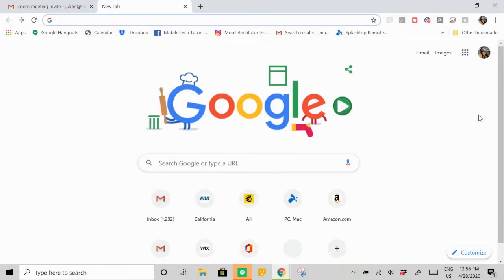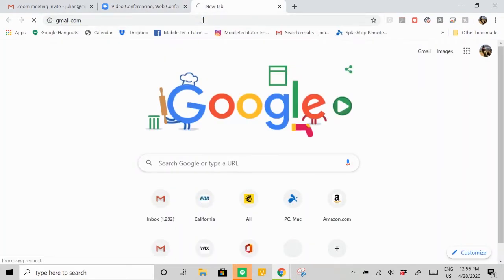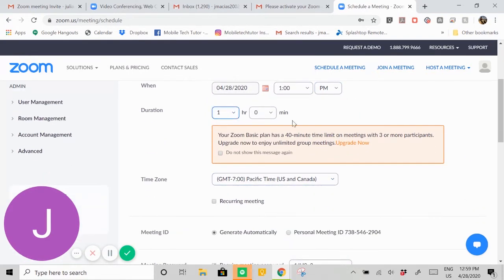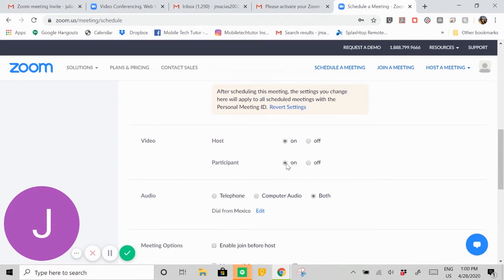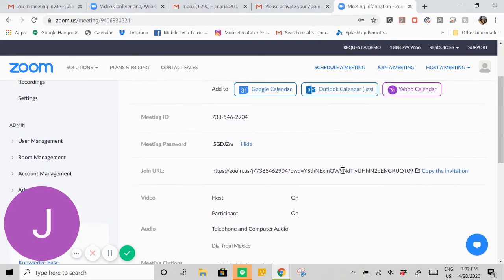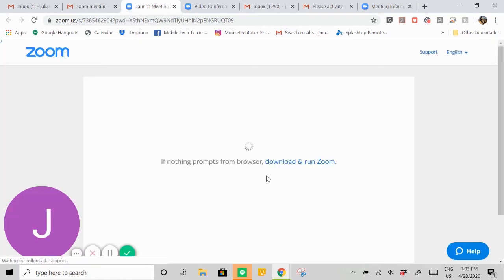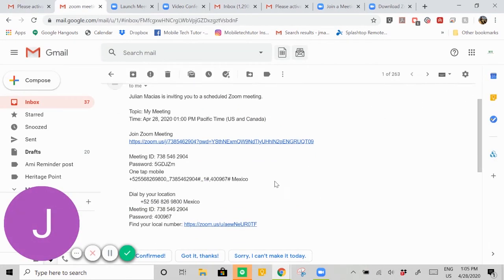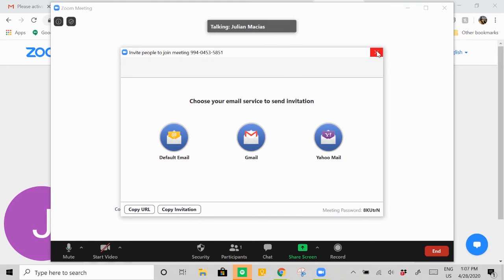Zoom Tutorial for Seniors (PC Version)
This video walks new Zoom users through the process of signing up for Zoom, scheduling a Zoom meeting, downloading the client, and explains the basic features Zoom has to offer.